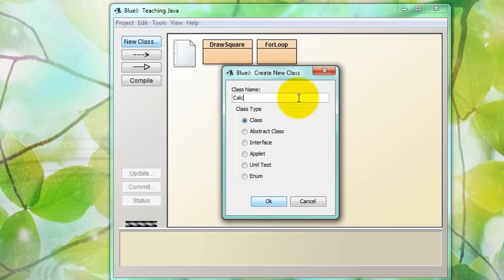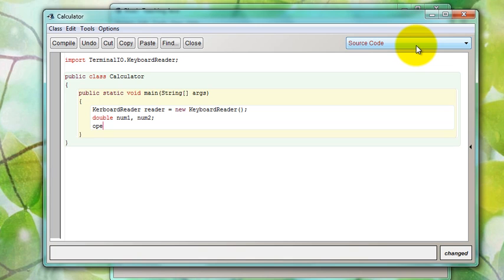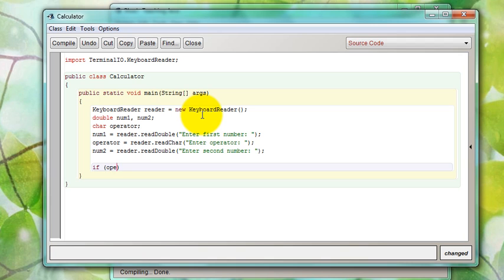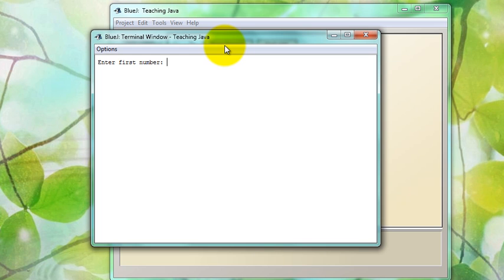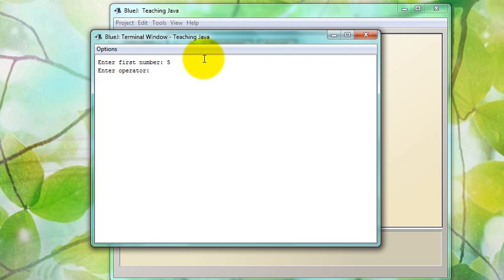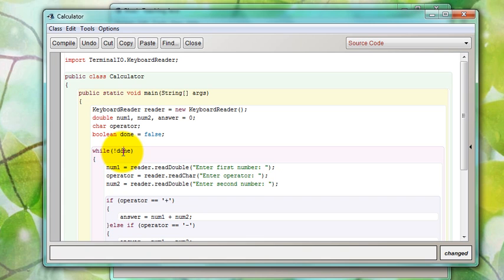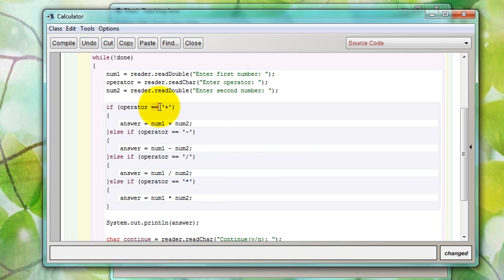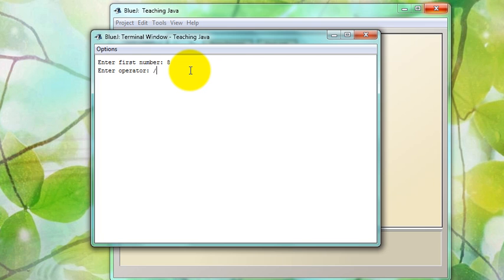Java Programming - Tutorial 6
Sorry about the sound problems. I'll try to be better next time.